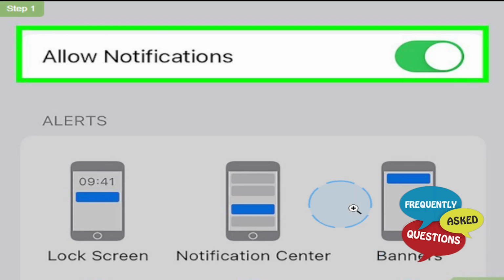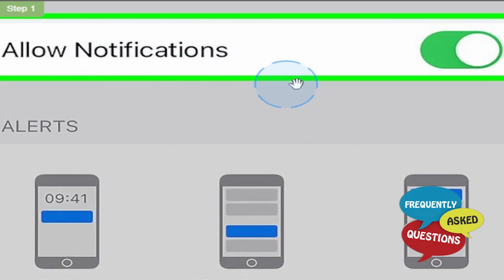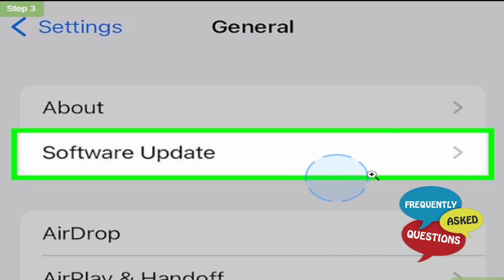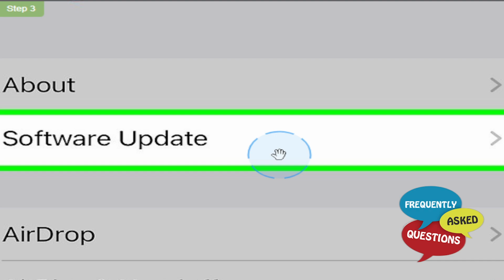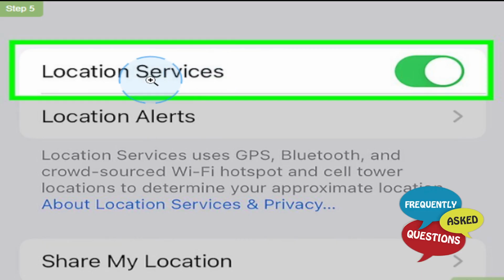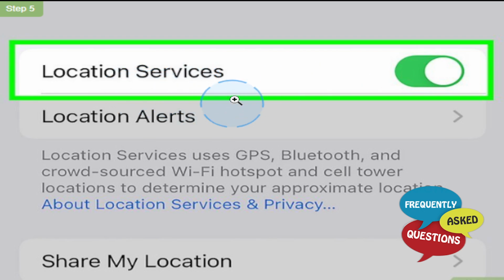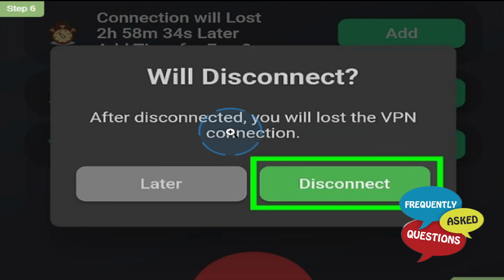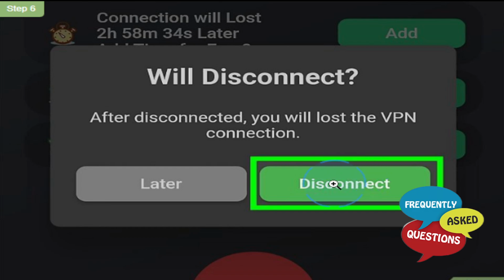HOW TO FIX MICROSOFT AUTHENTICATOR APP NOT WORKING ON IPHONE (2026)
HOW TO FIX MICROSOFT AUTHENTICATOR APP NOT WORKING ON IPHONE

In this video we show you HOW TO FIX MICROSOFT AUTHENTICATOR APP NOT WORKING ON IPHONE. If you want to know HOW TO FIX MICROSOFT AUTHENTICATOR APP NOT WORKING ON IPHONE then this is the perfect tutorial for you.